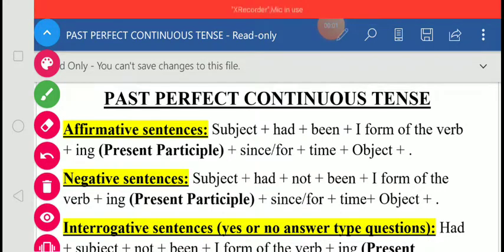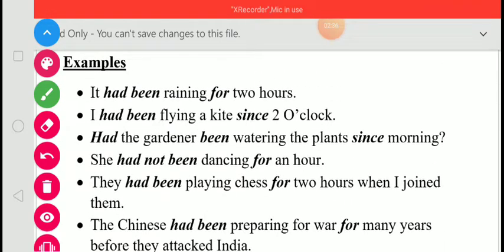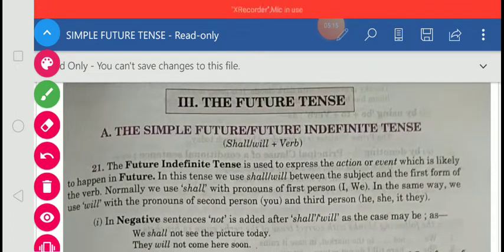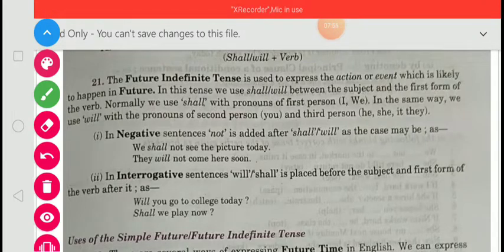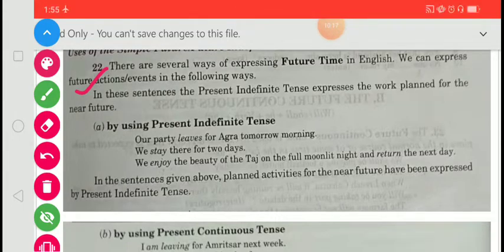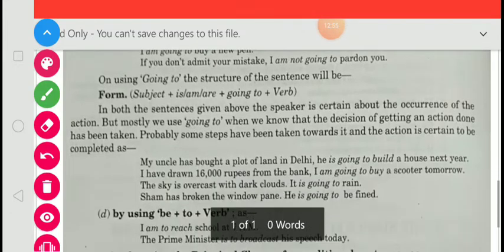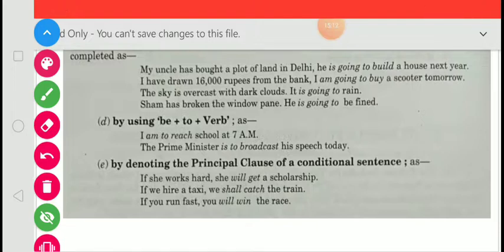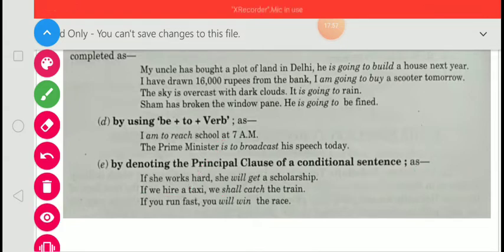CLASS VI VII VIII & X ENGLISH 15.04.2020 R. S. UPADHYAY